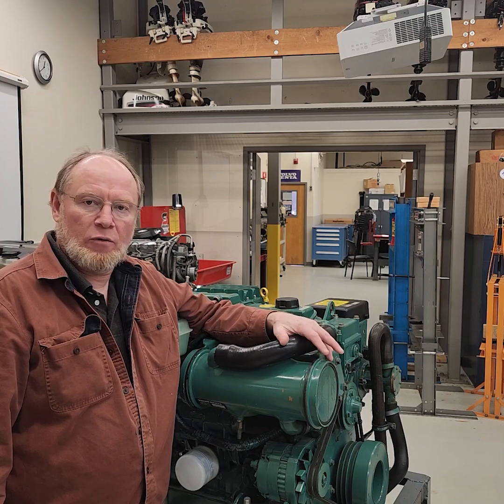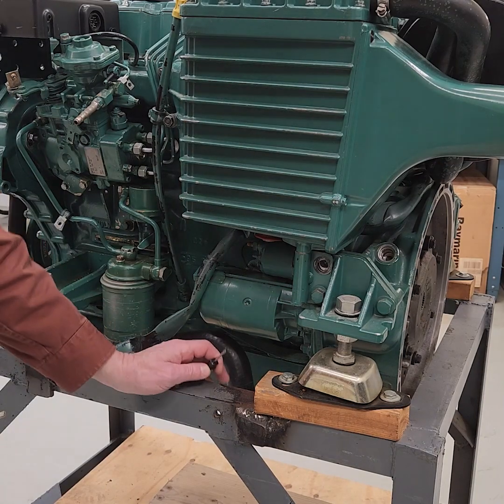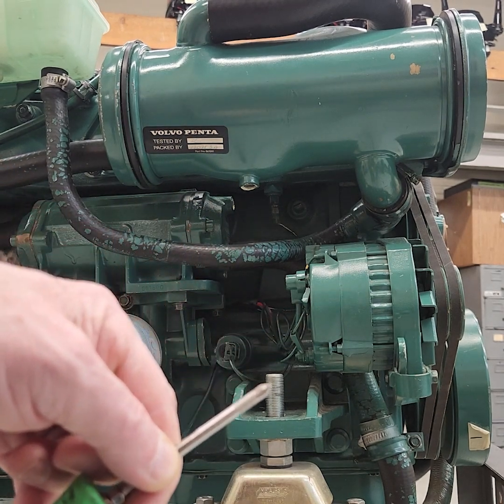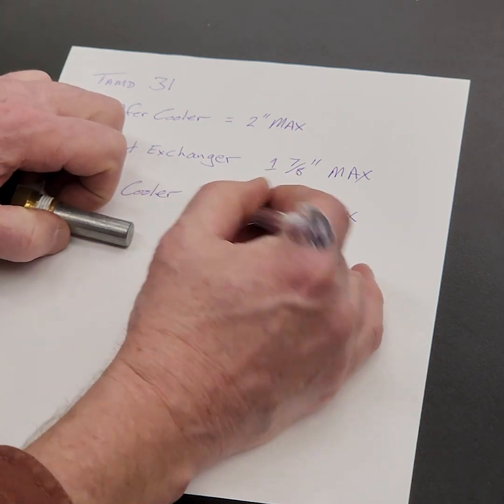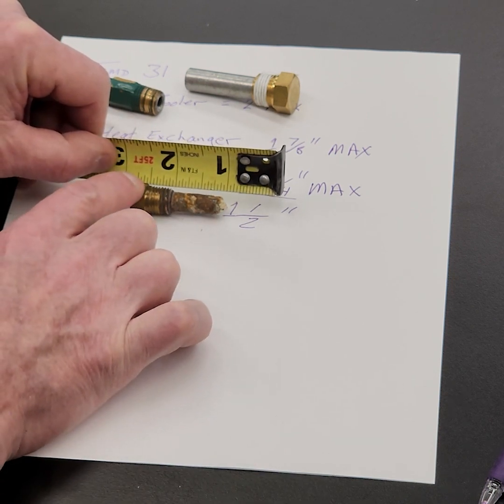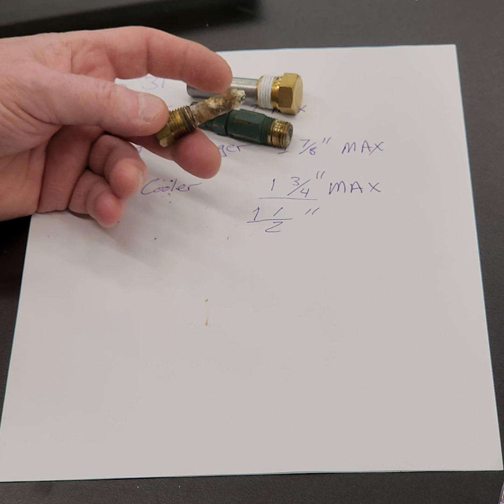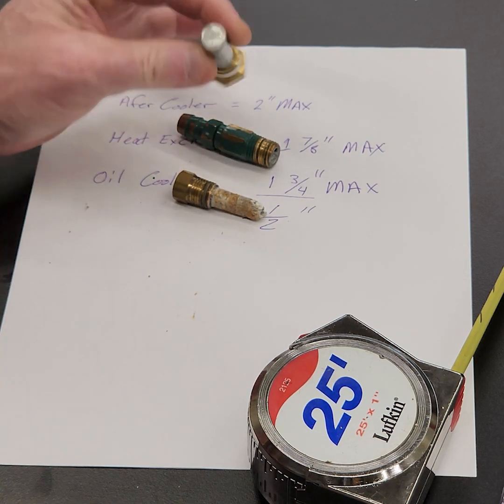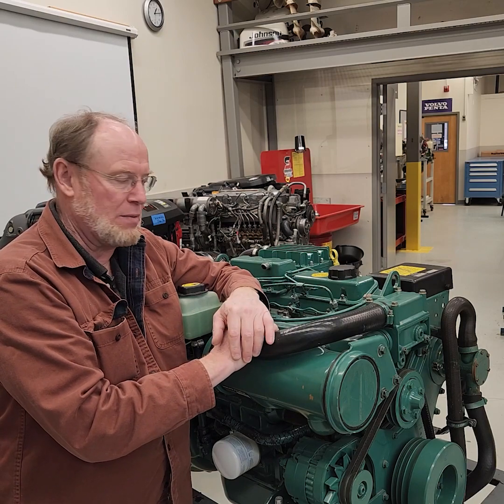Backfitting Anodes into Marine Heat Exchangers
After getting a few questions on where the anodes are on older Volvo Diesels and some other engine types I put together this video on how to carefully replace heat exchanger drains with Anodes,